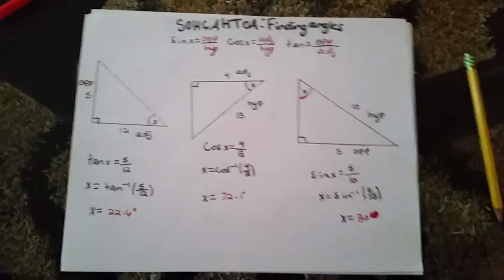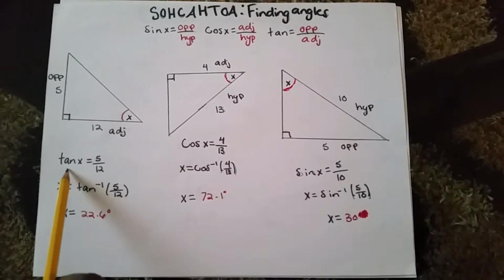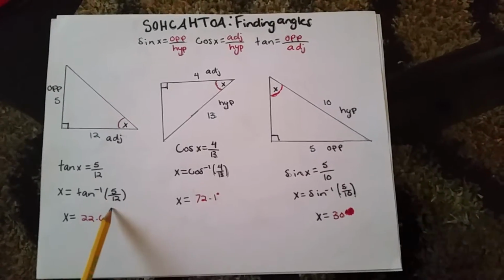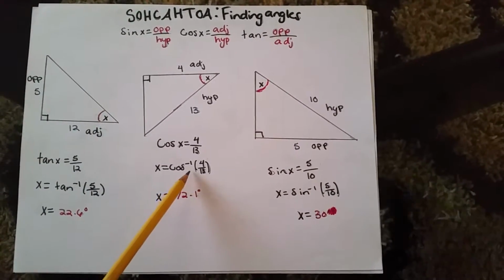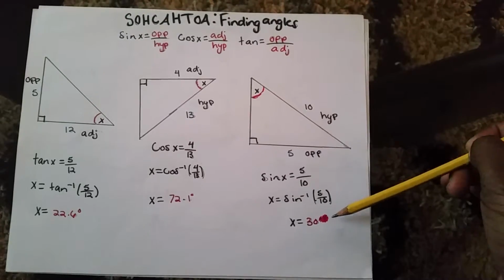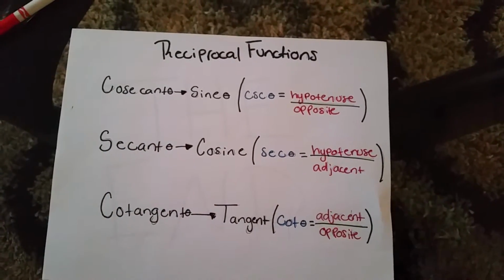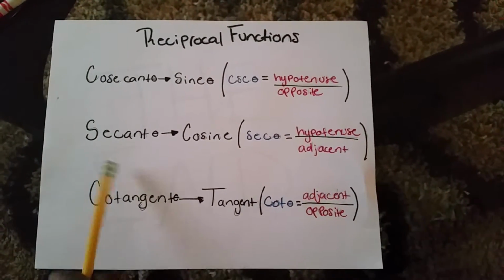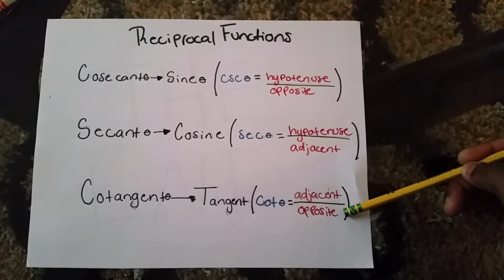SOHCAHTOA Trigonometry part 2